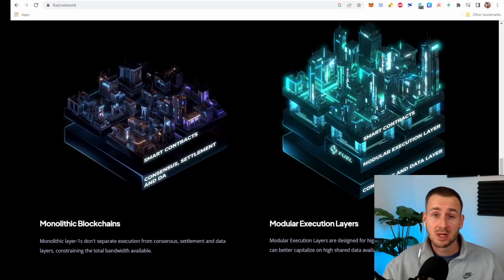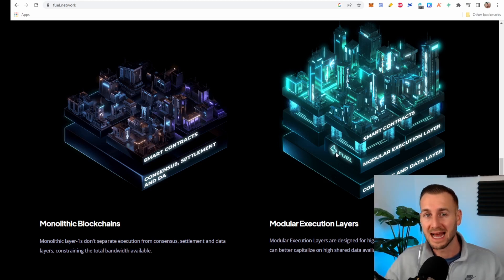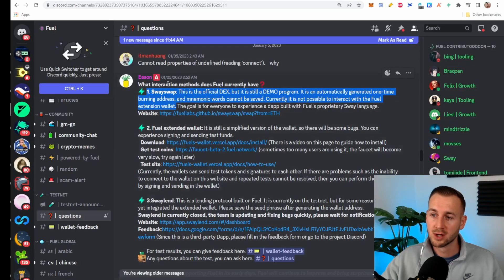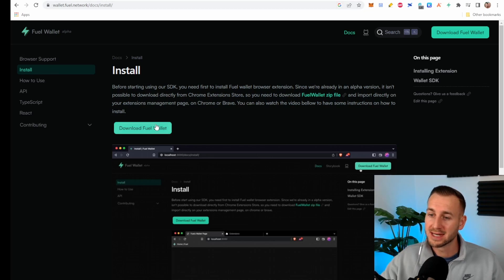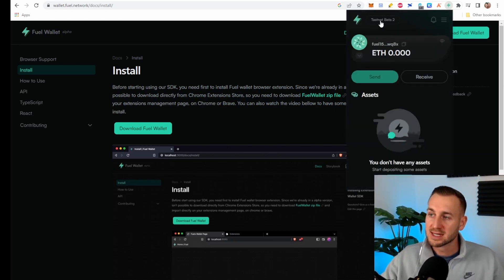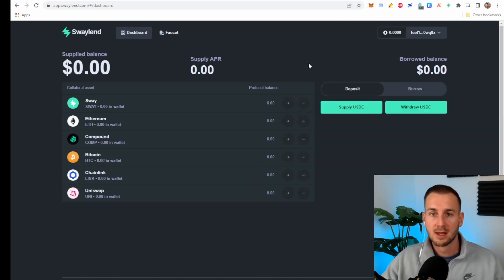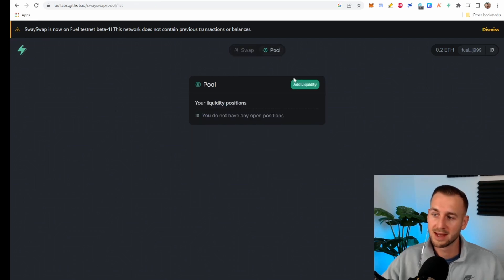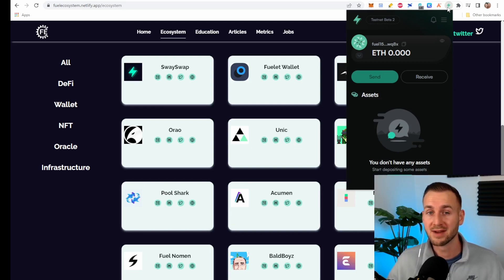FUEL NETWORK : Wallet Setup & Airdrop Hunt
In this video we dive into Fuel Network a highly promising execution layer being built by OG's Giga Brains. Let's set up the wallet and have a blast on some dapps, could be a potential airdrop for this one!

00:00 Intro to FUEL
2:02 What is Currently here?
3:33 Wallet Setup
5:25 SwayLend
6:02 SwaySwap
7:04 Ecosystem : Check back weekly to play with these